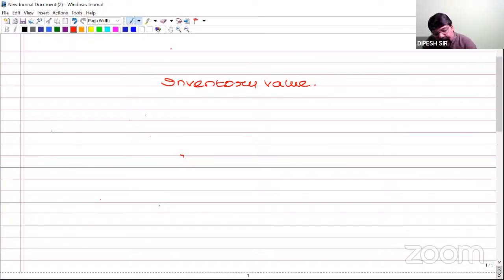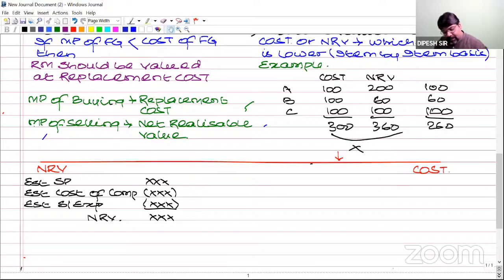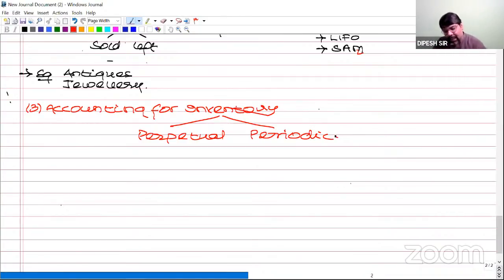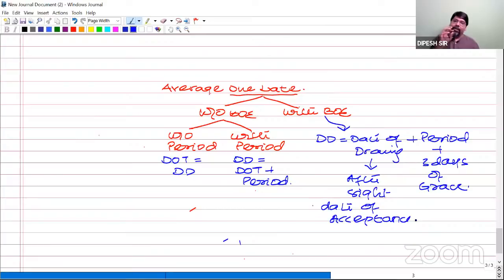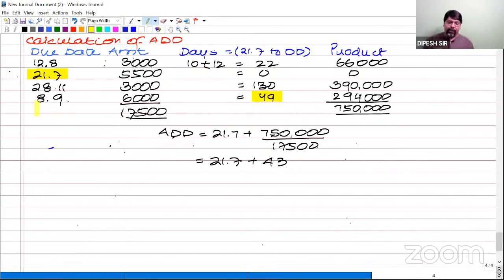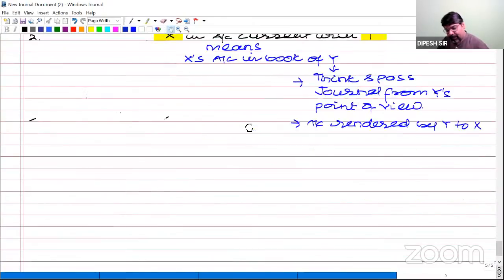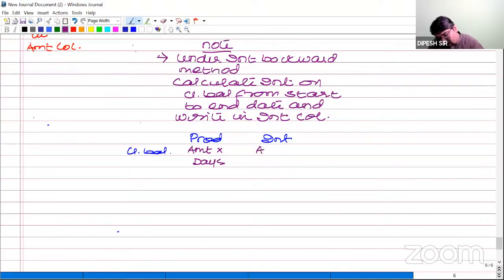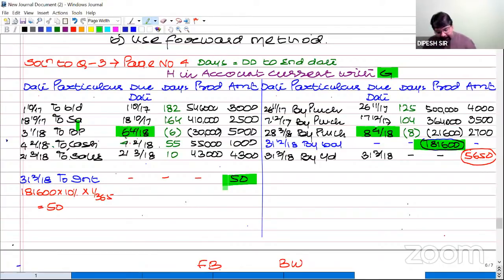🔴 CA Foundation Revision Lectures | Nov (Dec)'20 | Eng | Day 3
Day  3
Subject :  Accounts
Topics Covered  : Inventories, Average Due Date, Account Current
Language : Only English